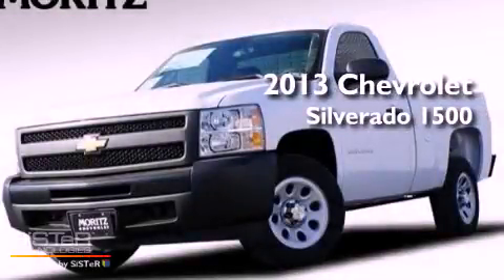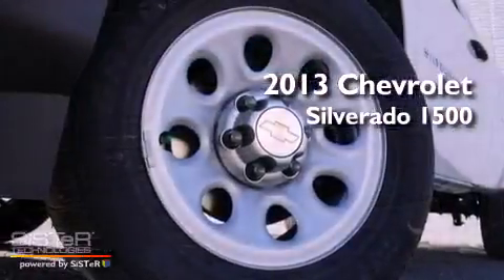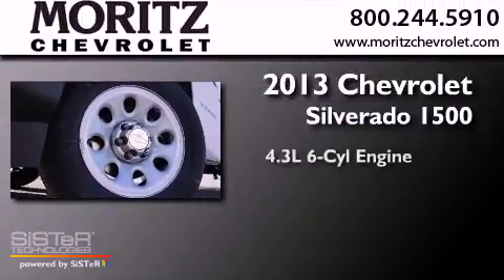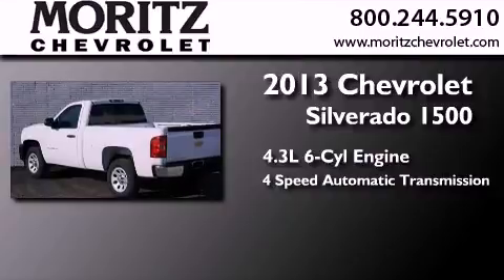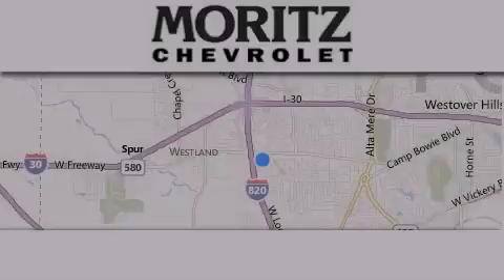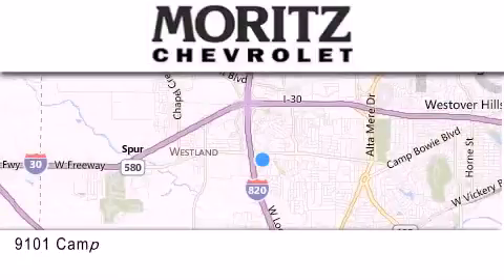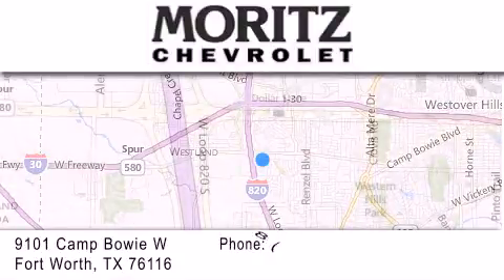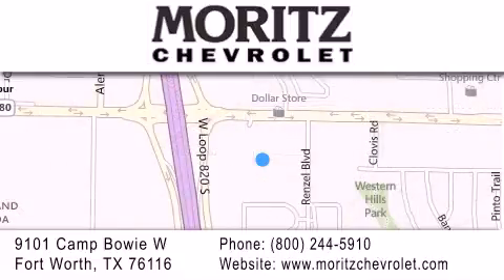2013 Chevrolet Silverado 1500 Dallas TX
Year : 2013
 Make : Chevrolet
 Model : Silverado 1500
 Engine : Gas V6 4.3L/262
 Trans . : Automatic
 Exterior : Summit White

 Interior : Dark Titanium
 Stock : 302485